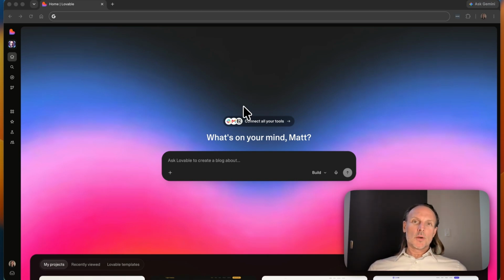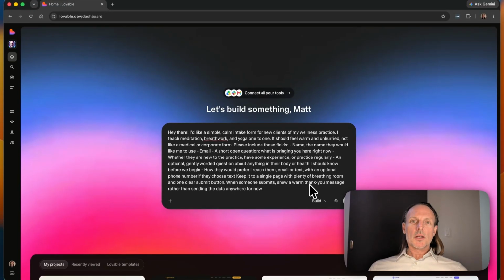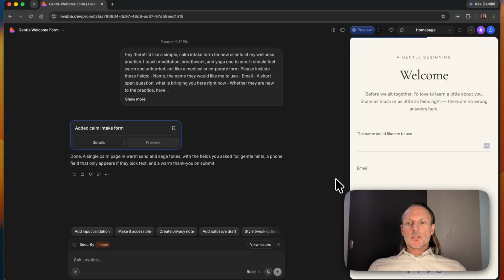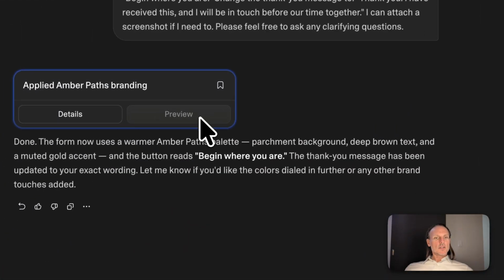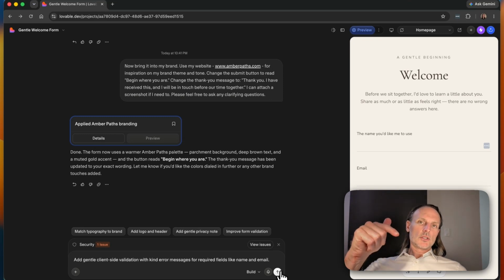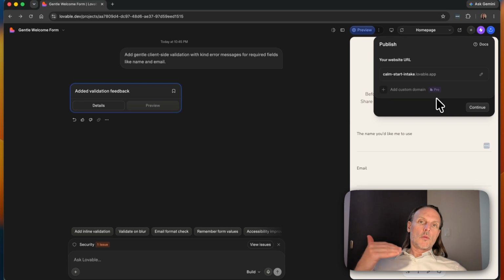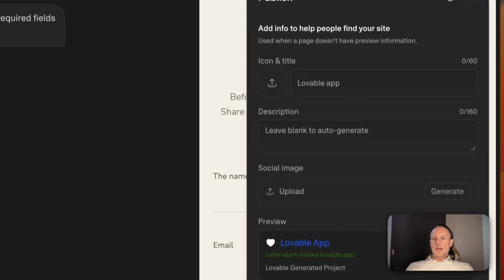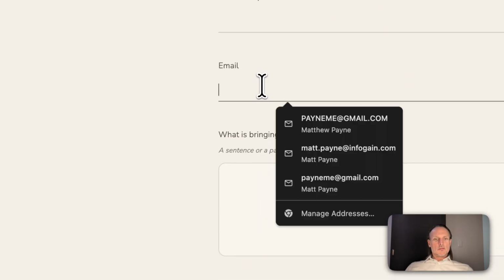Describe it, and Watch it Build - App for your Wellness Business.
Build a Branded Client Onboarding App in Minutes with Lovable.dev (Wellness Business Tutorial)

Matt Payne from Amber Paths continues a tutorial series on using advanced technology to save time in a wellness business by building a simple client onboarding intake application with Lovable.dev. He walks through three main steps: creating a new project from a plain-language prompt, theming and branding the form by referencing amberpaths.com (including updating the submit button text to “Begin where you are”), and improving form validation such as email formatting. He shows how Lovable provides a preview, explains its build and testing process, and uses prompt “chips” to add enhancements quickly. Finally, he demonstrates publishing the project via a generated public link on the free plan, notes paid plan options like custom domains and access controls, and encourages viewers to explore on-brand app creation with minimal technical knowledge.

01:24 App Use Case Overview
01:45 Starting in Lovable
02:32 Writing the First Prompt
04:34 Watching the Build
06:27 Branding from Your Website
07:52 Fixing Preview and Theme
10:15 Publishing the Project
14:29 Live App and Wrap Up

Here are the exact prompts I used:
+++ Hey there! I’d like a simple, calm intake form for new clients of my wellness practice. I teach meditation, breathwork, and yoga one to one. It should feel warm and unhurried, not like a medical or corporate form. Please include these fields: - Name, the name they would like me to use - Email - A short open question: what is bringing you here right now - Whether they are new to the practice, have some experience, or practice regularly - An optional, gently worded question about anything in their body or health I should know before we begin - How they would prefer I reach them, email or text, with an optional phone number if they choose text Keep it to a single page with plenty of breathing room and one clear submit button. When someone submits, show a warm thank-you message rather than sending the data anywhere for now.

+++ Now bring it into my brand. - for inspiration on my brand theme and tone. Change the submit button to read "Begin where you are." Change the thank-you message to: "Thank you. I have received this, and I will be in touch before our time together." I can attach a screenshot if I need to.